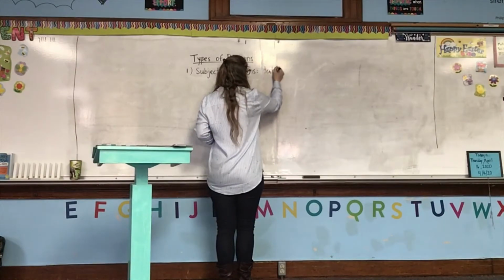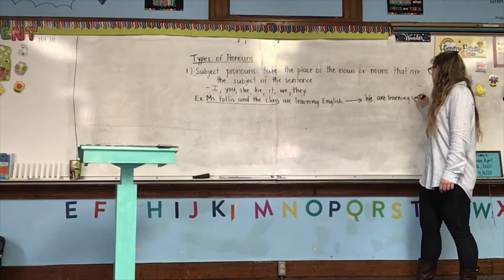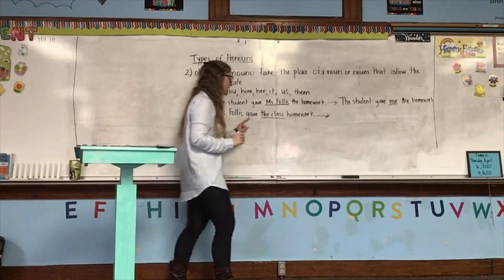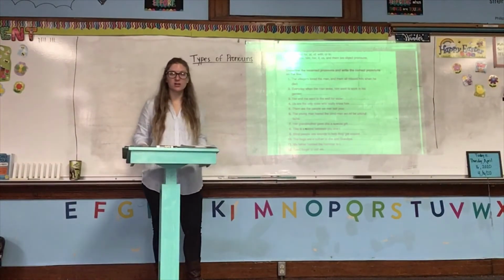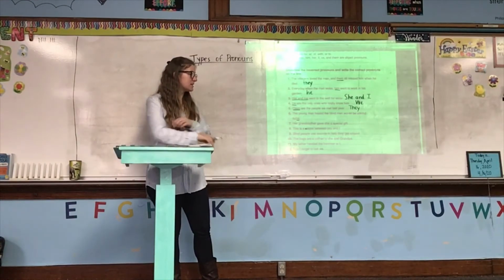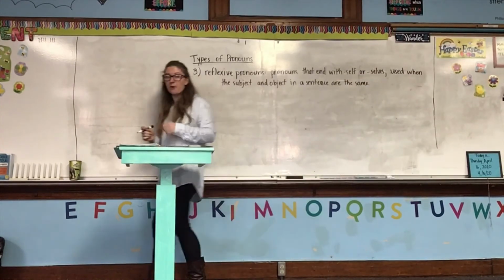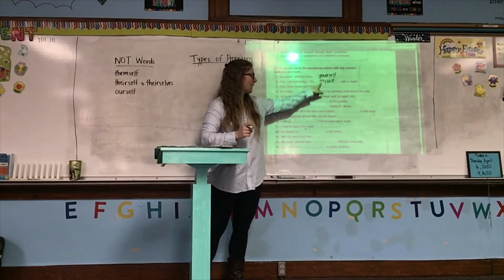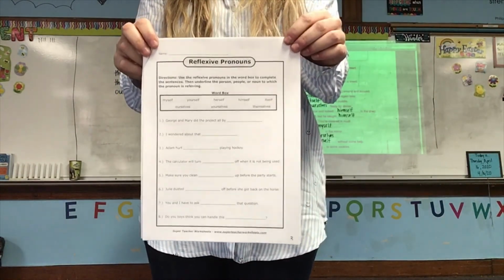Grammar, Types of Pronouns 4/7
Writing lesson, April 16, 2020